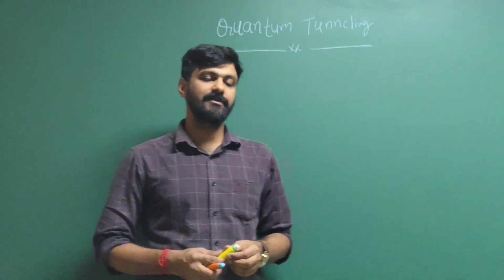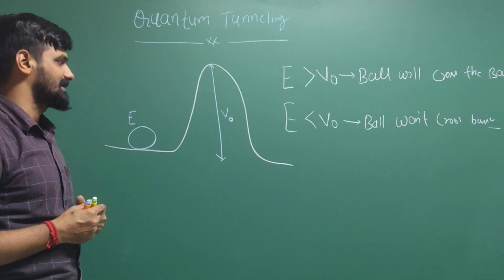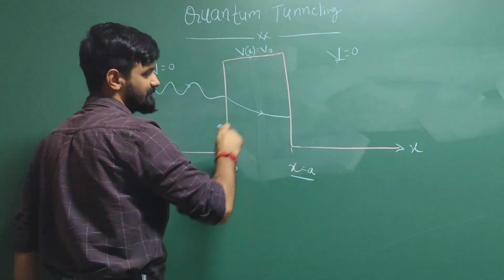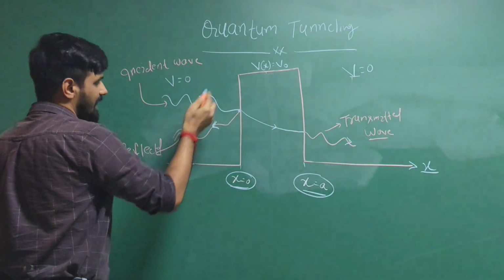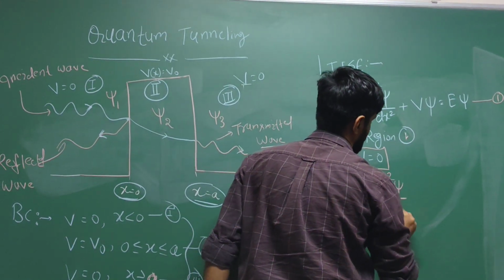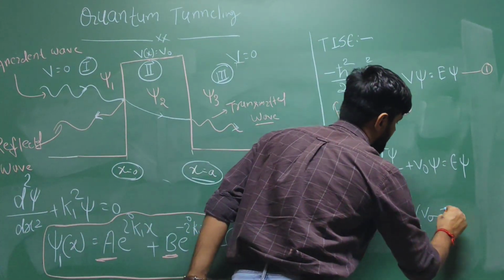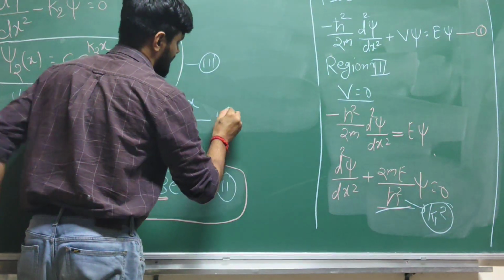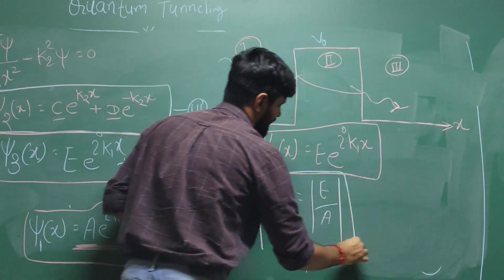Quantum Tunneling(1)|| L-14|| Quantum mechanics